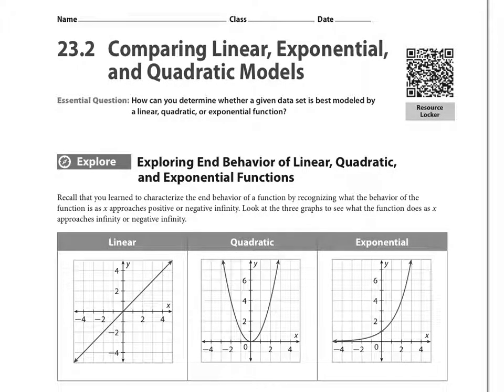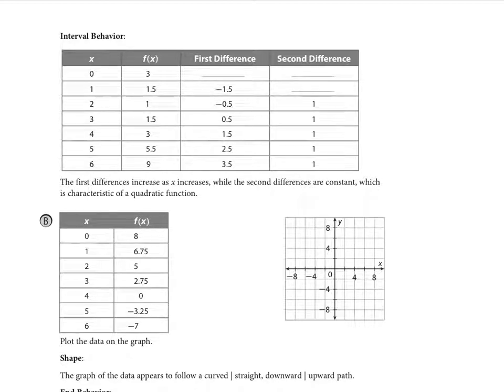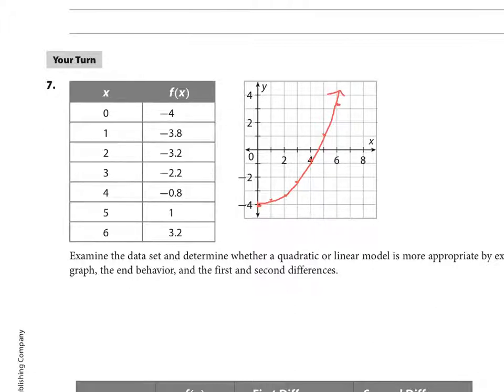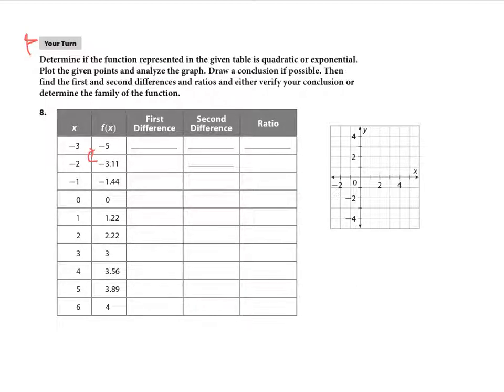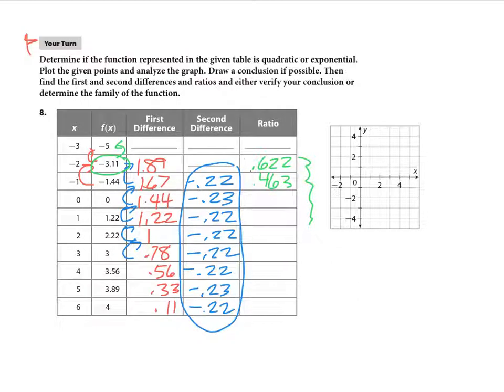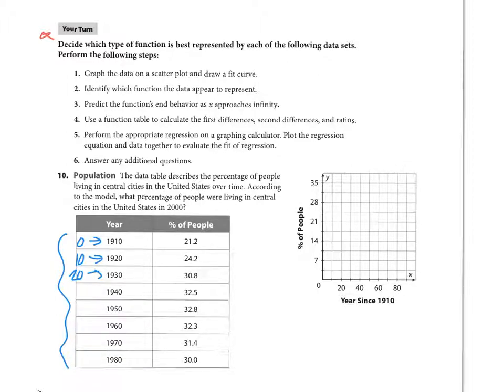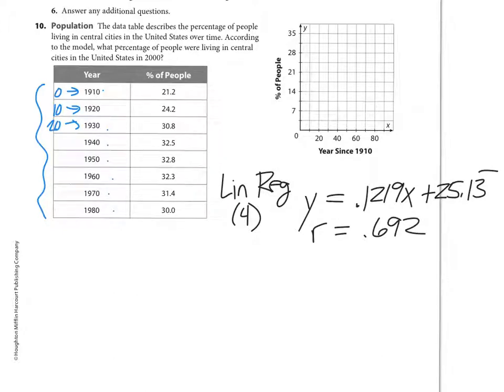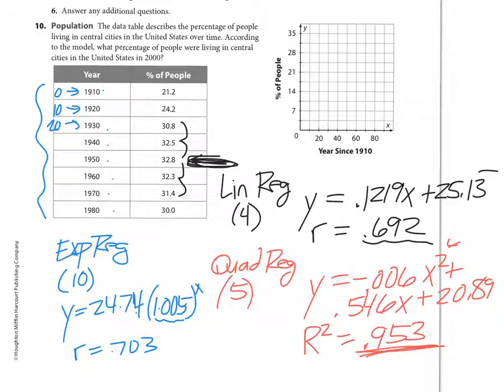Lesson 23.2 Alg 1 vid